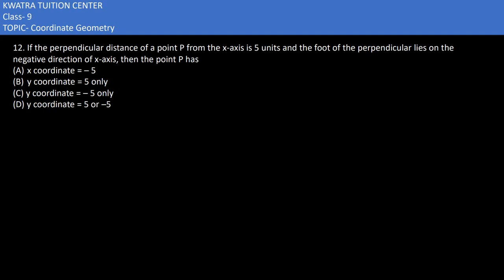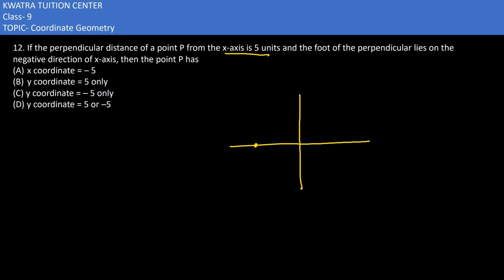12. If the perpendicular distance of a point P from the x-axis is 5 units and the foot of the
12. If the perpendicular distance of a point P from the x-axis is 5 units and the foot of the perpendicular lies on the
negative direction of x-axis, then the point P has
(A) x coordinate = – 5
(B) y coordinate = 5 only
(D) y coordinate = 5 or –5